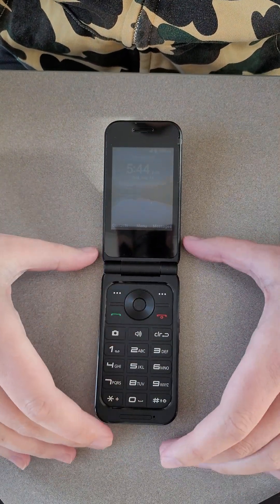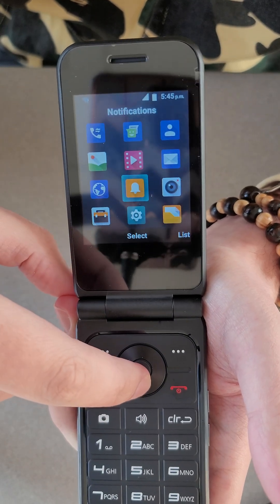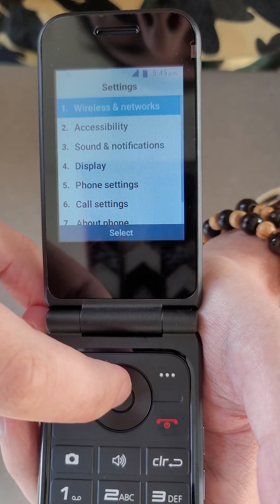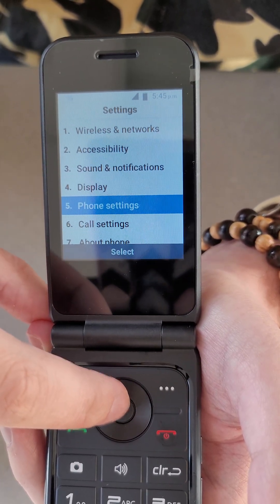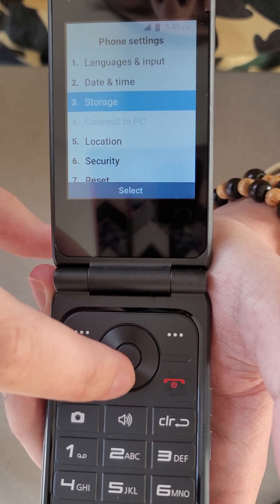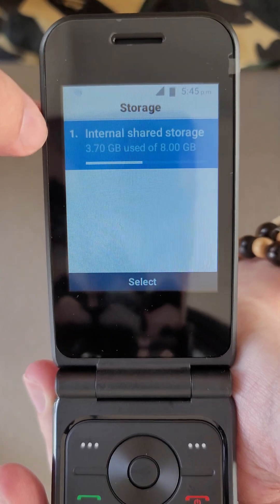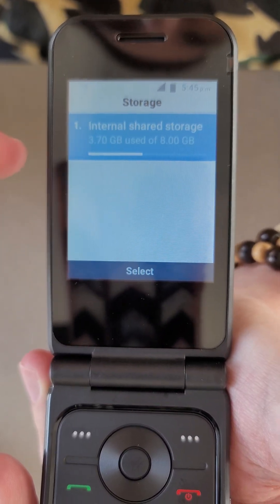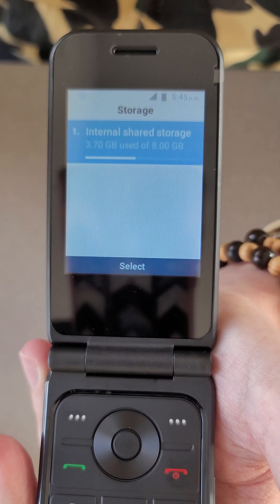Nubia Cymbal 2 - How to Check Storage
How to Check Storage on your Nubia Cymbal 2 device